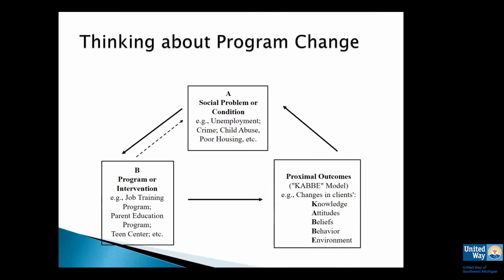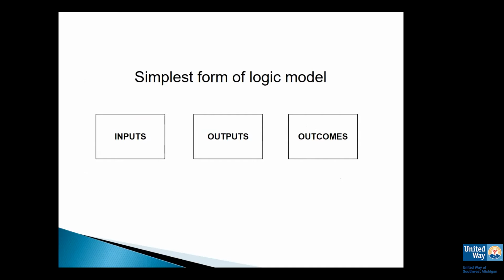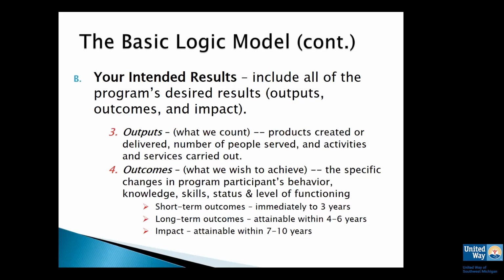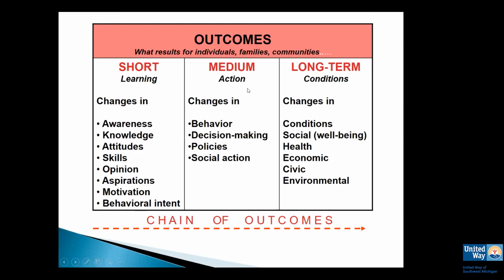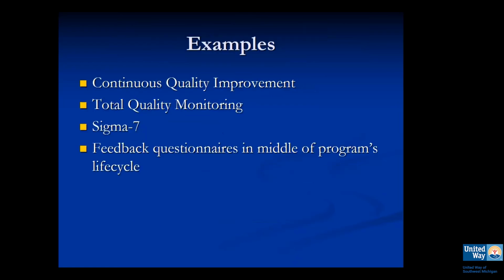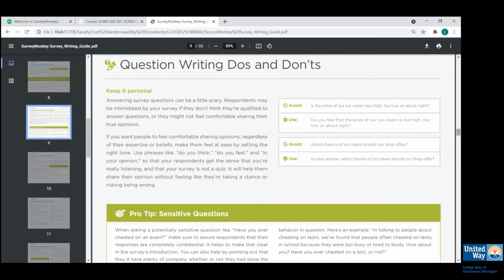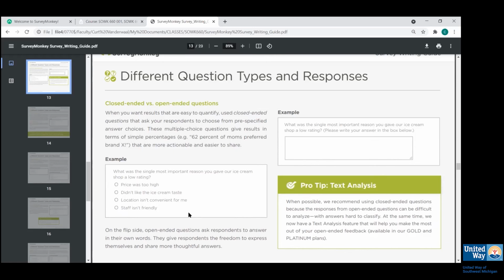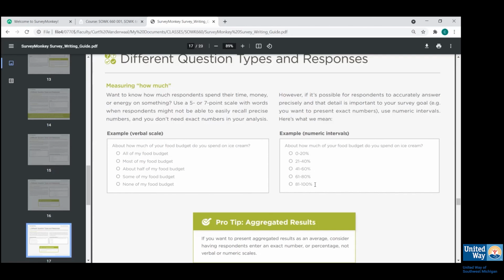Logic Models Outputs vs outcomes